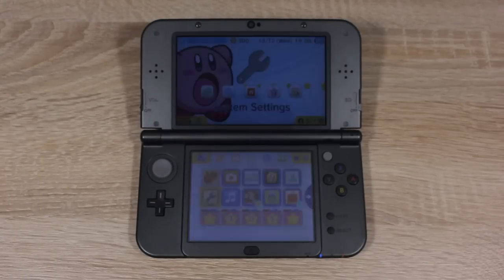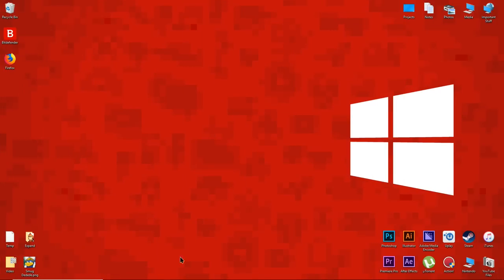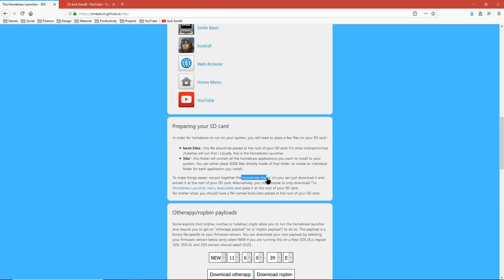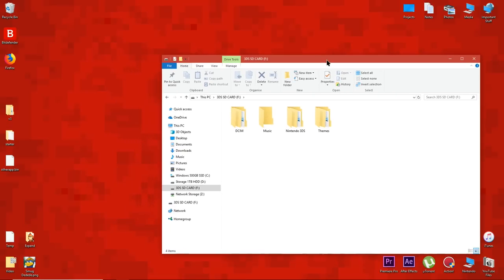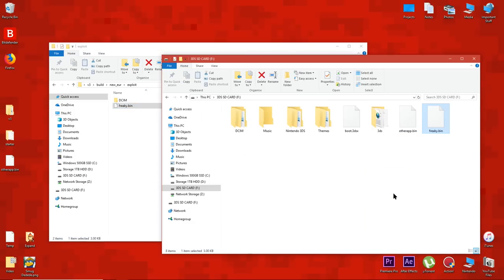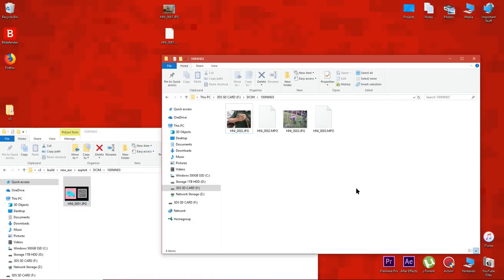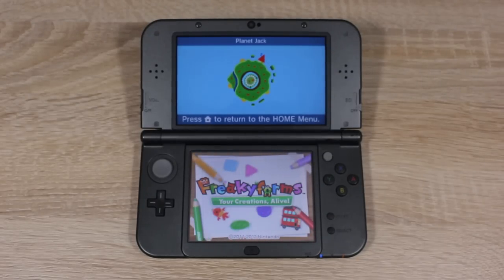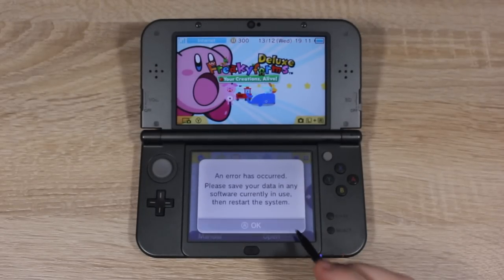How to Homebrew a Nintendo 3DS 11.6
►COMPATIBILITY LIST
Consoles: 3DS, 3DS XL, 2DS, New 3DS, New 3DS XL, New 2DS XL
Firmwares: 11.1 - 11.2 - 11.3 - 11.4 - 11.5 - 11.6
Game required: Freaky Forms Deluxe
Regions: ALL REGIONS

I may not be held responsible in the unlikely event your computer/device(s) result in sustaining any kind of damage, data loss, reduced functionality, voided warranty, etc, if you decide to follow the process(s) depicted in this video under any circumstances.